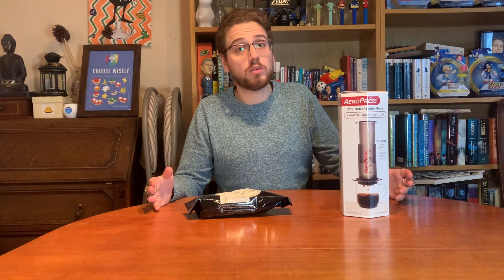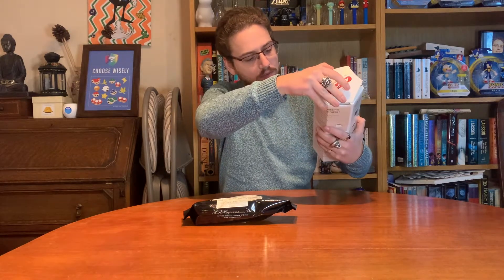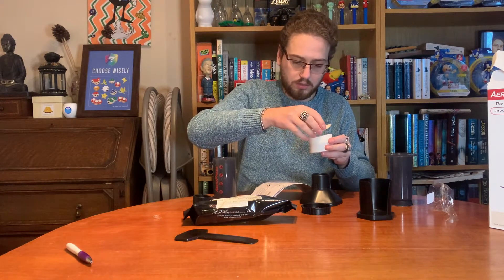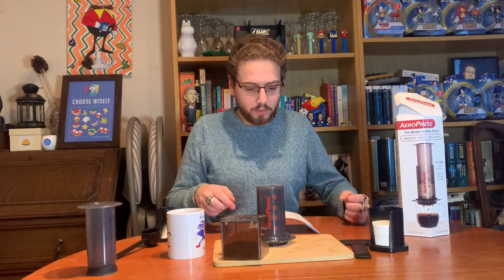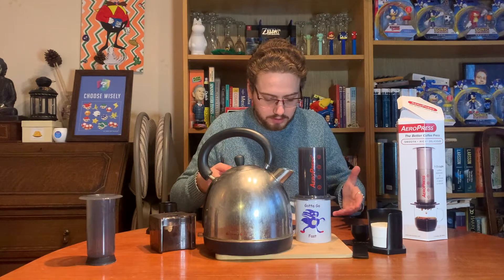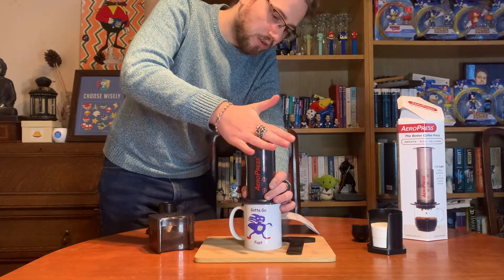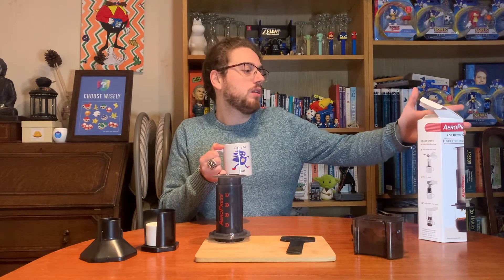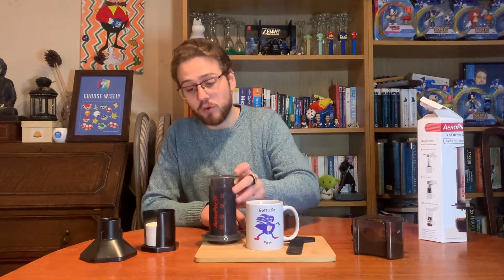Aeropress Review & 'How To' Guide